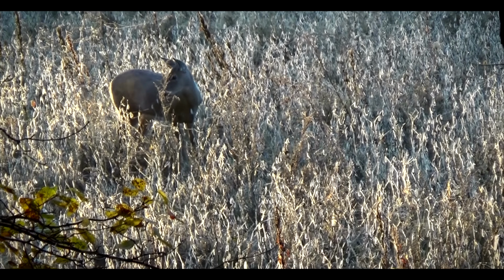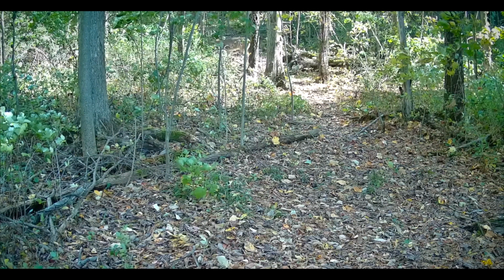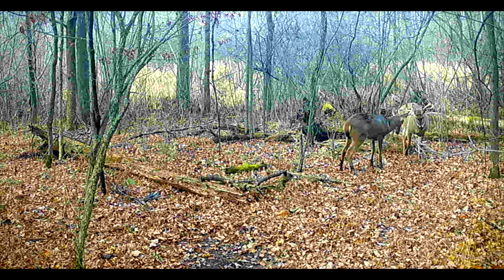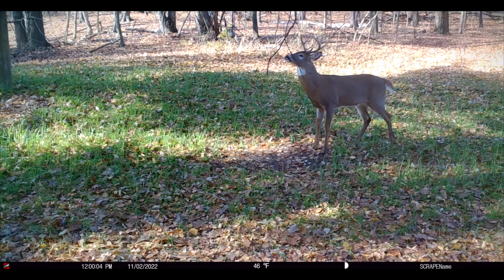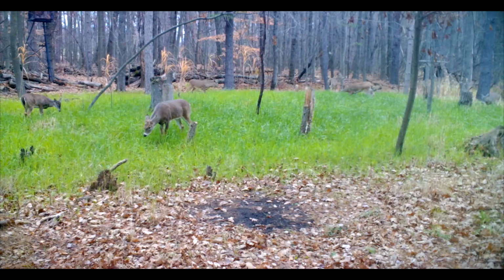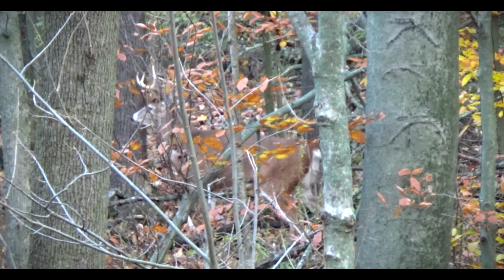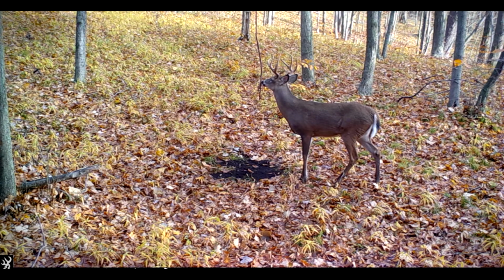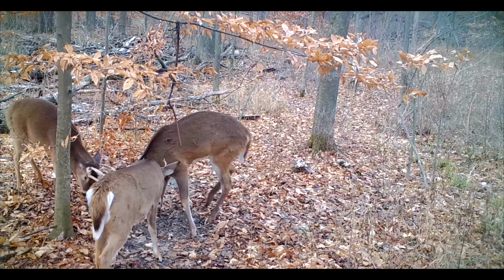Hunting The Rut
Hunting the Rut! It's time! The Rut is the time to start spend long hours in the tree stand, and with good reason. Deer are flying all over the place as breeding is taking place in the deer woods. Your local bucks are either breeding a doe or seeking out that next receptive doe. The breeding season is a great time to catch a buck on his feet during daylight. However, with all of the excitement the rut brings, there can also be a lot of frustration, long hours in the stand without seeing a lot of deer activity. In this video we discuss a few things that will help you take the chaos out of the rut to hopefully find some consistency, helping you accomplish your rut hunting goals.

    HABITAT. HUNT. HARVEST.

Hunting / Habitat
Exodus Render Cell Camera
Best Cheap Camera
Best AA Batteries
HODAG Licking Stick
Extinguisher Deer Call
Seed Spreader
Backpack Sprayer
Corona Hand Saw
Chainsaw 18”
Forester 14 ounce Throw Line
Portable Ozone Machine

Canon Mark IV
Lens 24-105
Neutral Density Filter
Tripod I Use
GoPro Hero 8
DJI Ronin S Gimbal
DJI Mavic Pro Platinum